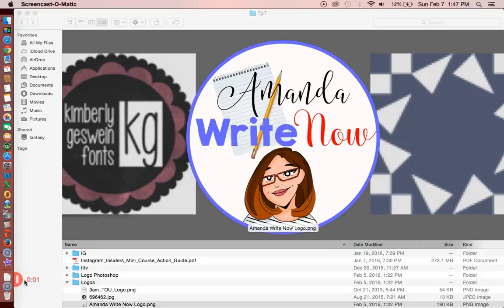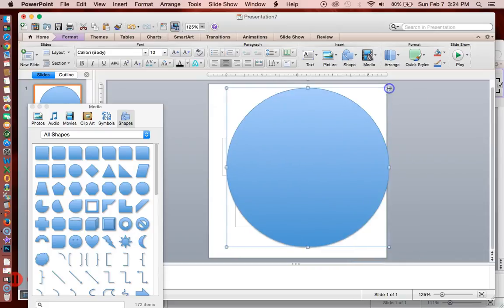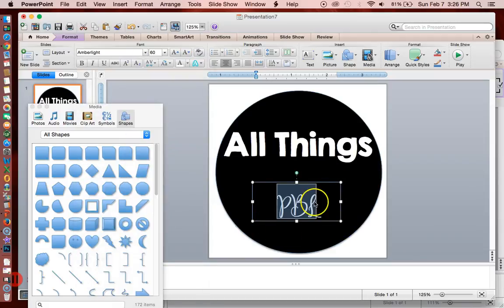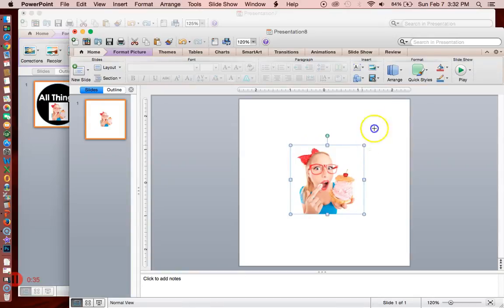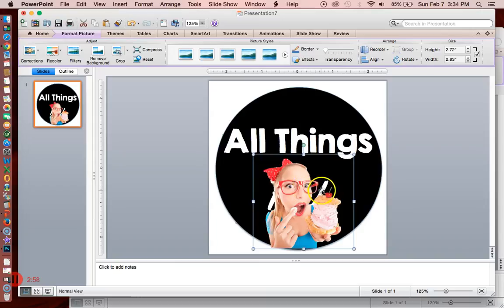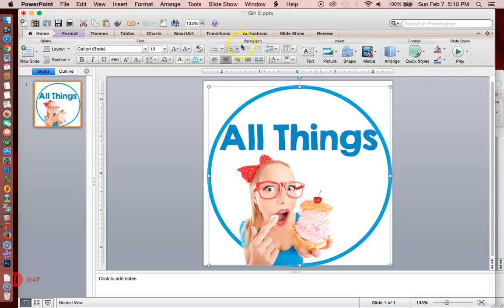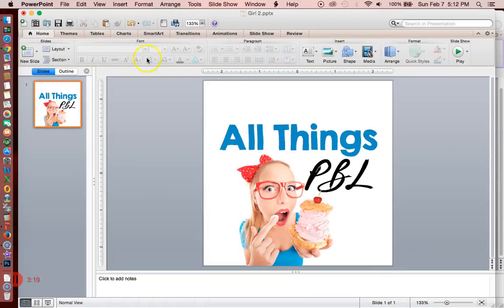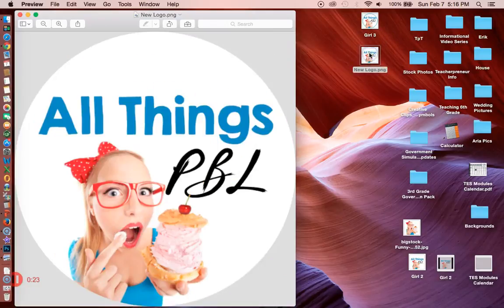Creating Your Logo in PowerPoint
This video is all about creating a logo using PowerPoint.